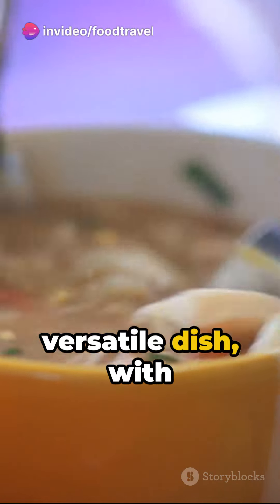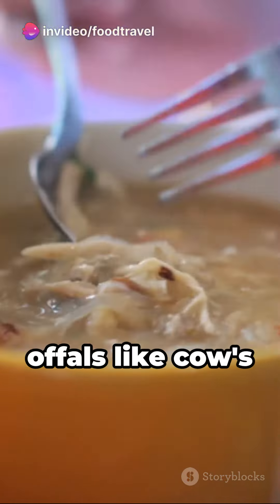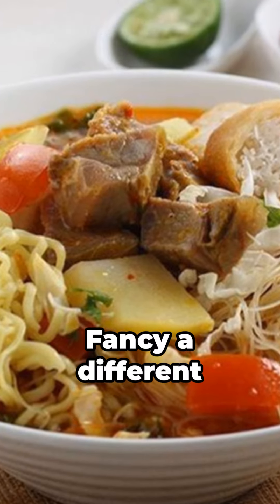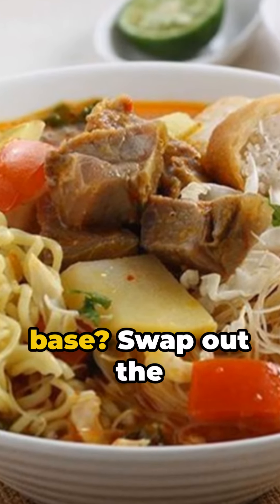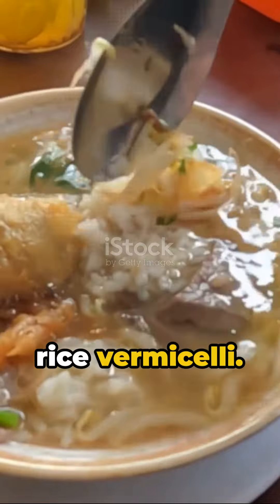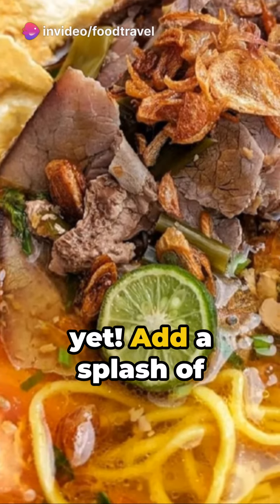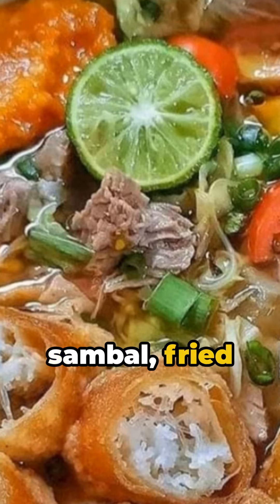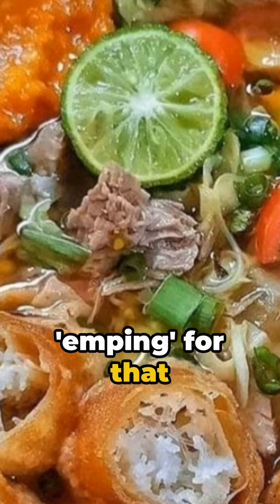Savor the Spices A Culinary Journey with Soto Mie – A Delectable Indonesian Noodle Soup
Embark on a gastronomic adventure with Soto Mie, a tantalizing and spicy noodle soup that hails from the rich culinary traditions of Indonesia, Malaysia, and Singapore. This beloved dish, also known as Mee Soto, brings together the perfect blend of flavorful ingredients, including tender beef, succulent chicken, or the unique addition of offals like kaki sapi. The heart of Soto Mie lies in its sumptuous broth, crafted from a harmonious infusion of spices and accompanied by a medley of noodles, rice vermicelli, tomato slices, boiled potatoes, hard-boiled eggs, cabbages, peanuts, bean sprouts, and your choice of meat.

Whether you prefer the comforting embrace of noodles or the delicate texture of rice vermicelli, Soto Mie caters to your taste buds. Enhance your culinary experience with a delightful array of condiments, from zesty lime juice and fiery sambal to crispy fried shallots, vinegar, sweet soy sauce, and emping. Immerse yourself in the vibrant flavors of Soto Mie, a true masterpiece that embodies the diverse and savory essence of Southeast Asian cuisine.